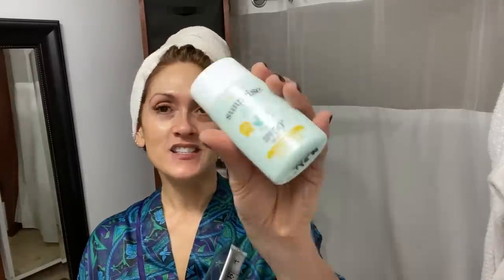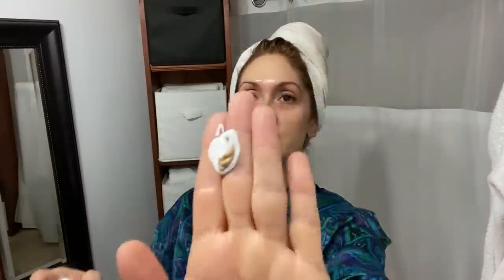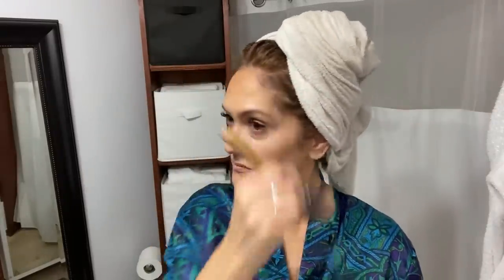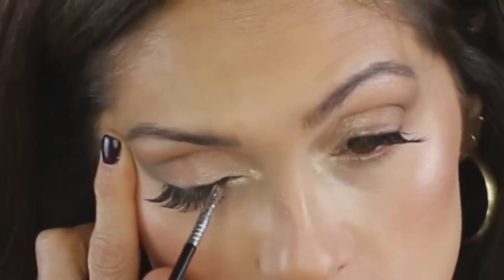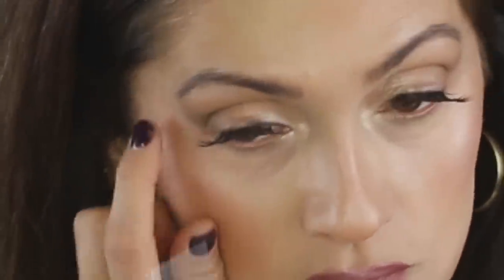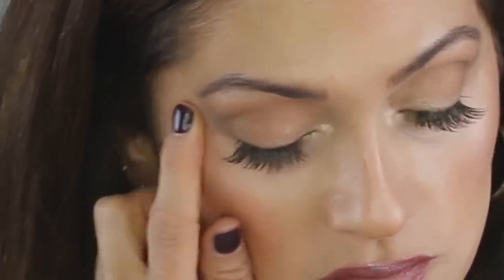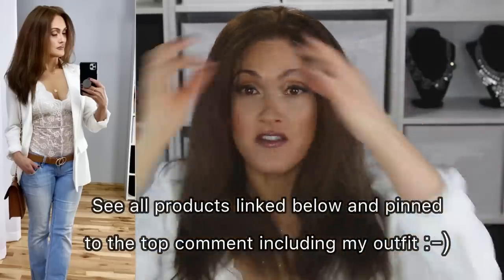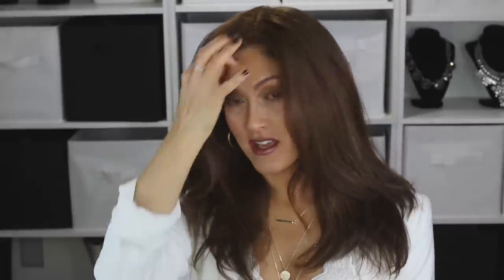SOFT YOUTHFUL MAKEUP | 50+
SKIN CARE
TIMELESS SERUMS

LASHES & BROWS
EYELASH EXTENSIONS I'M WEARING

MAKEUP
LIPS (Faithful Fawn)
LIPS (Forever Pink)
EYESHADOW PALETTE
ALL OTHER MAKEUP

BRUSHES
ANGLED BRUSH
EYELINER BRUSH
BLENDING BRUSH
LARGE POWDER BRUSH

* BLACK DIAMOND INFARED FLAT IRON Irresistible Me (SAVE 20% WITH CODE: get20off)
* MY FAVORITE HAIR PRODUCTS (Amazon Store)

WHAT I'M WEARING

* This video is not sponsored but either way I always give my honest opinion. XO Lisa